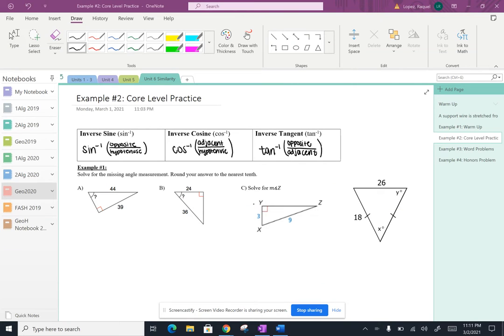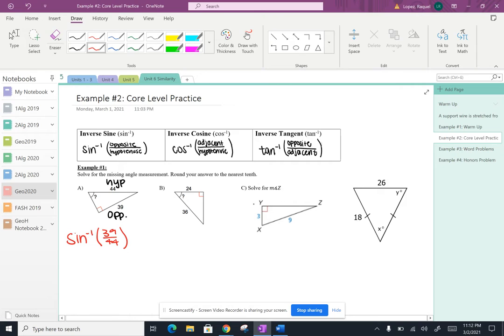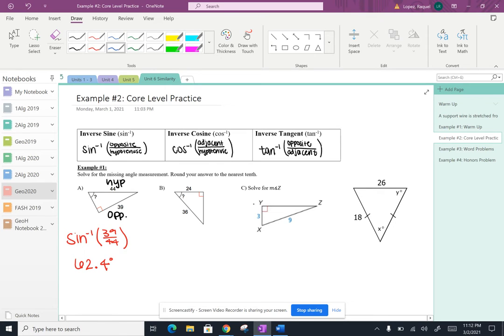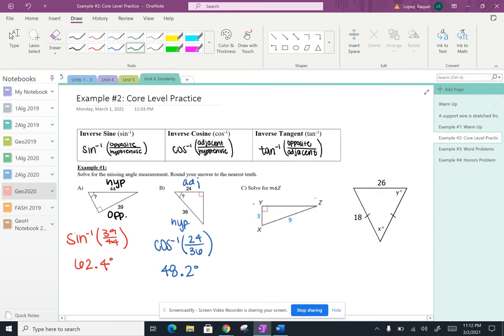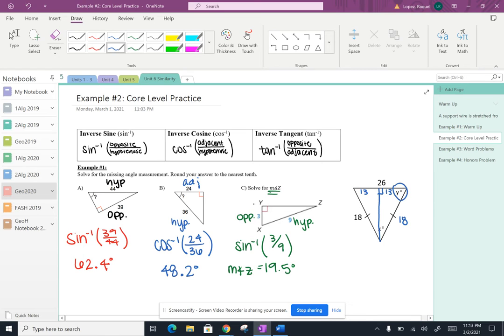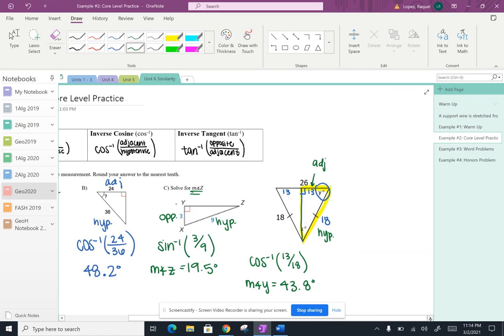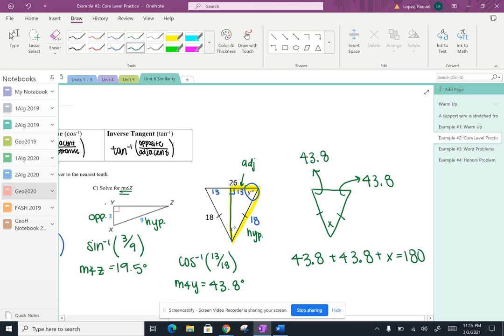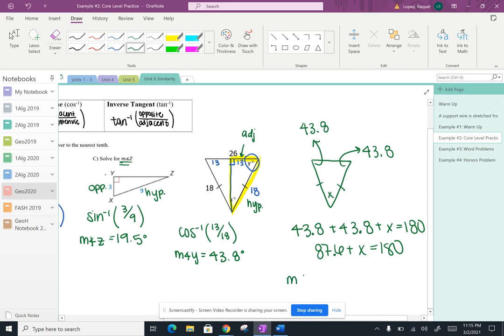Inverse Trig Example #2: Core Practice